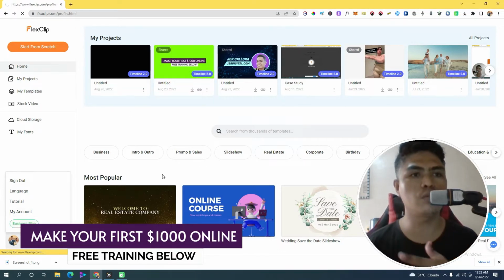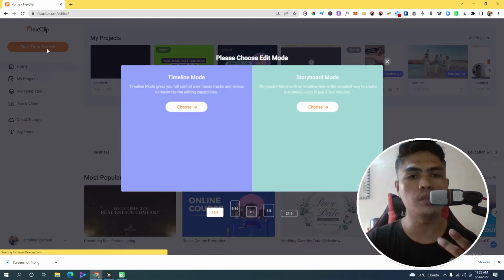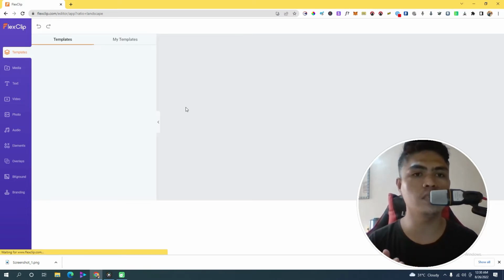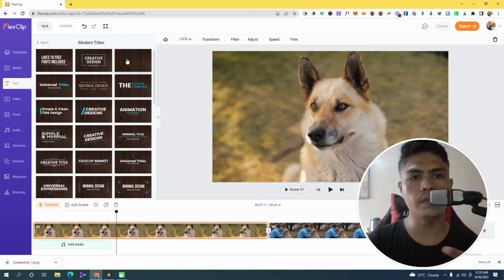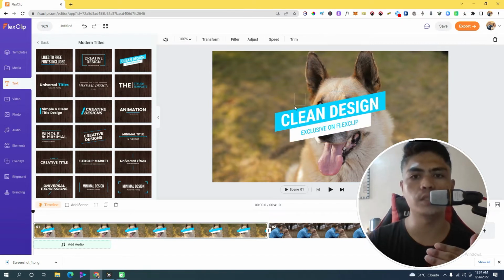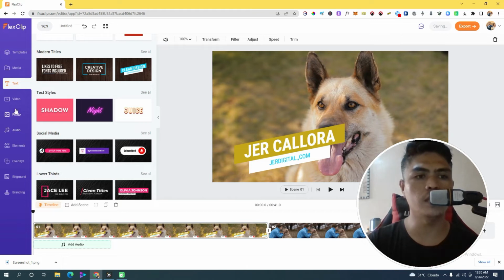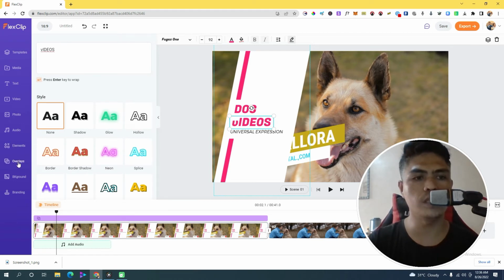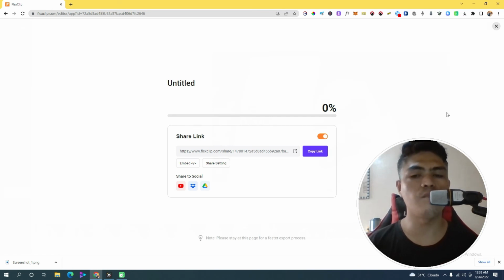FlexClip Review | How to edit video with Flexclip | Easy to use free online video editing software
Make $1000/Day With Bots (FREE TRAINING )

7 Fig Accelerator Free Training ( Make $30k In 30 Days or less )